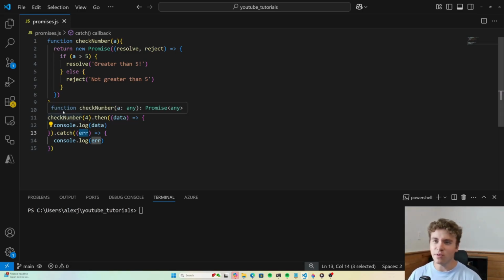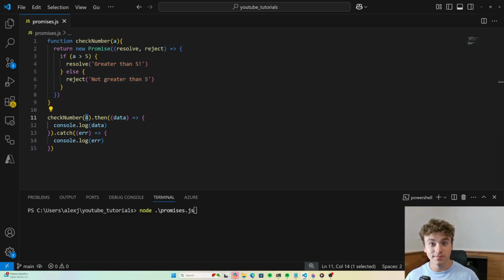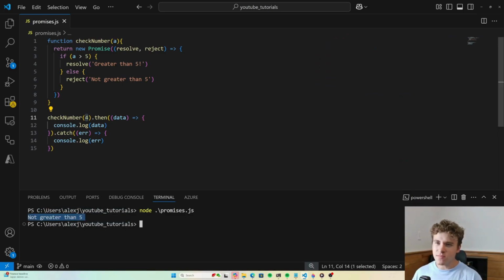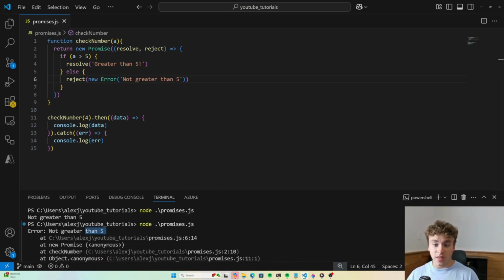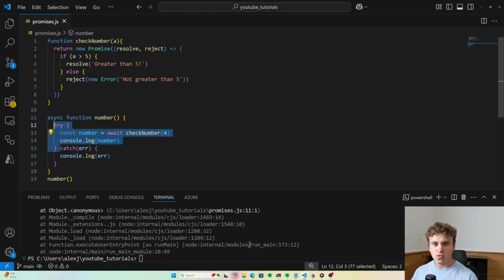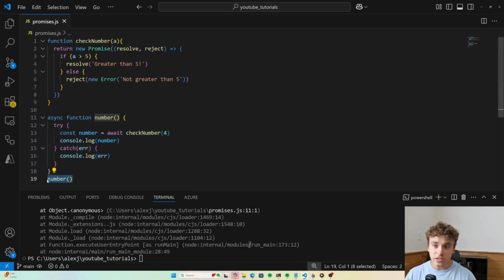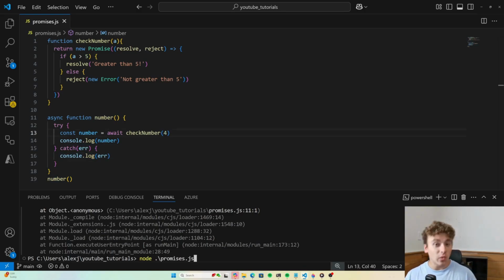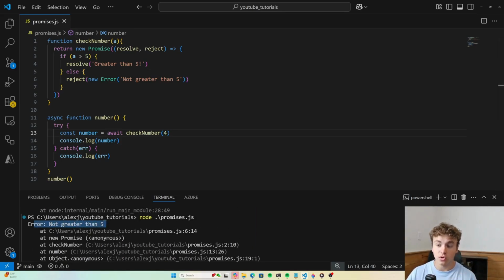The BEST JavaScript Developers Do This - Error Handling in JS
In this video, you'll learn how JavaScript error handling actually works and when and why to use try, catch. Perfect for devs who want to stop guessing and start debugging with confidence.

00:00 ❗ Intro
00:08 🛑 Simple Error Handling
01:09 🔍 Better Error Handling
01:38 📁 GitHub Repo Info
01:51 🔄 async/await Error Handling
02:56 ✅ Outro